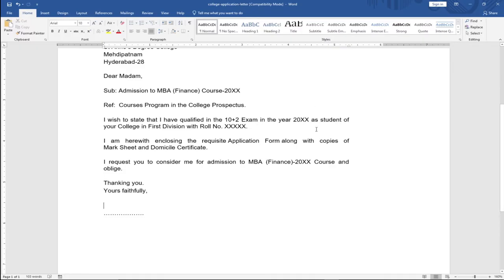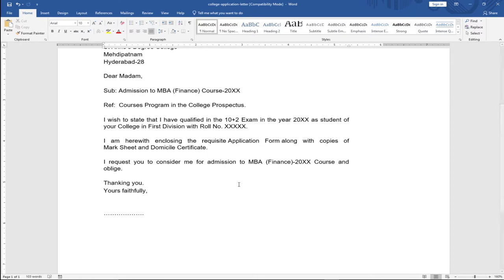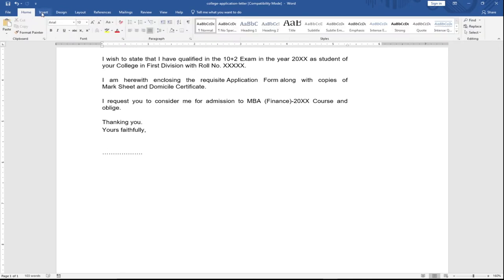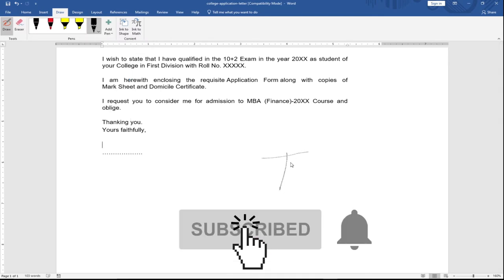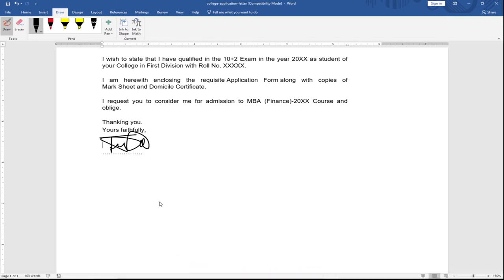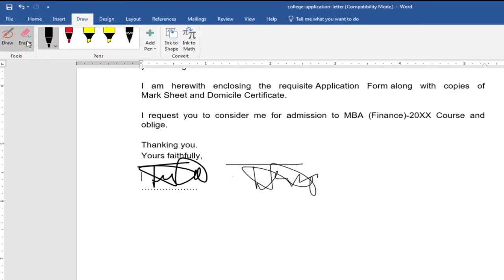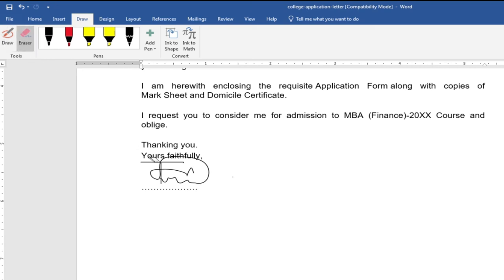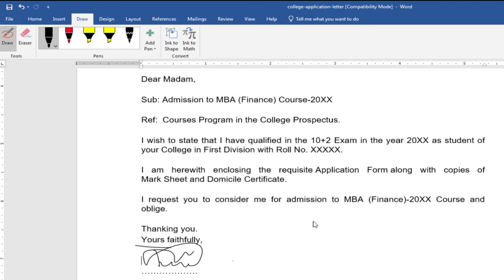how to make electronic signature in Microsoft word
In this tutorial, I am going to show you how to make electronic signatures in Microsoft word.

digital signature
add signature in word
learn ms office
learn ms word
how to create digital signature
what is digital signature
what is electronic signature
how to get electronic signature
how design digital signature
how to make digital signature
how design electronic signature
digital signature in word document
digital signature in cryptography
electronic signature in word